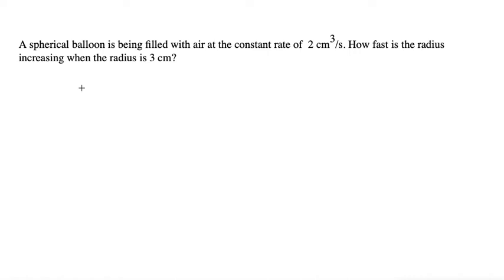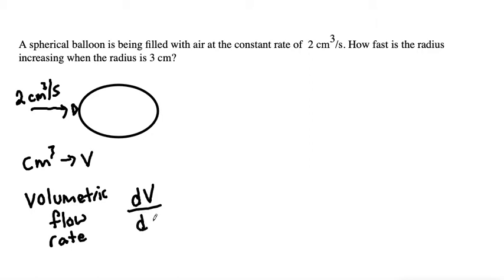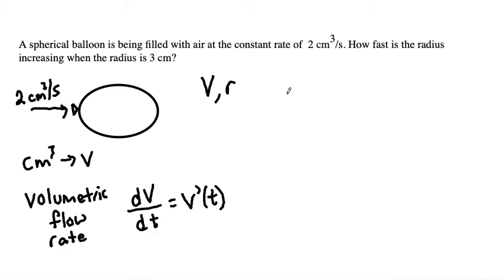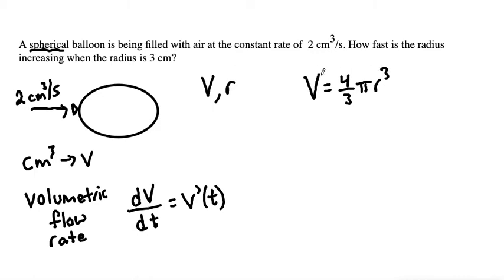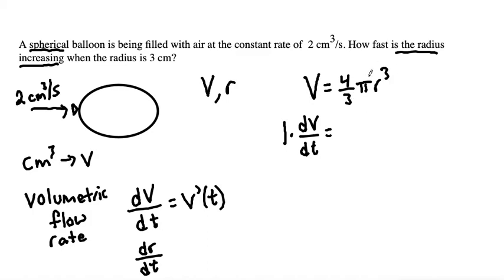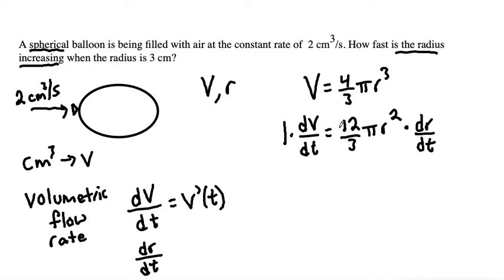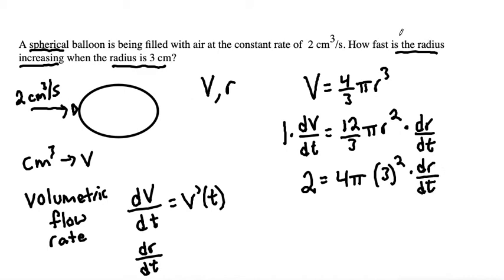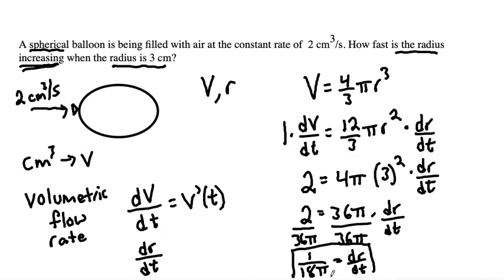Calculus: A spherical balloon is being filled with air at the constant rate of 2 cm^3/s.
How fast is the radius increasing when the radius is 3 cm?

Related rates

Support for my homework help project is much appreciated!